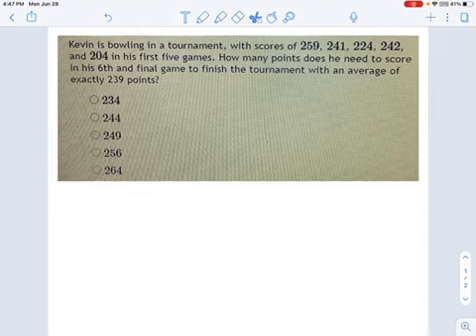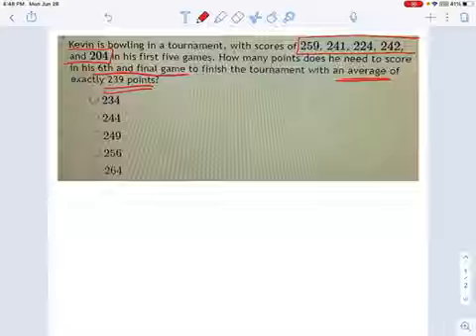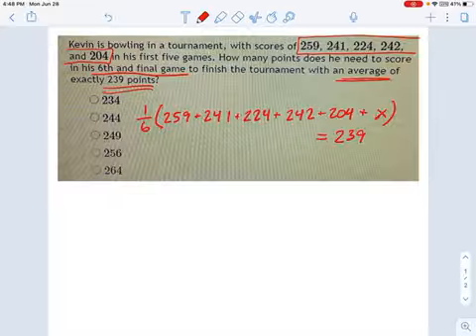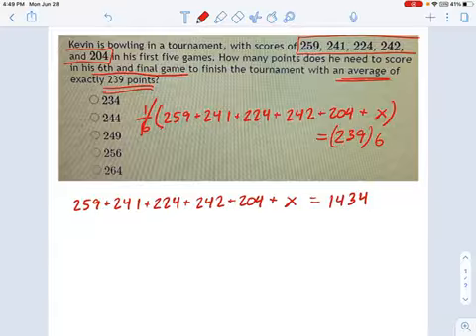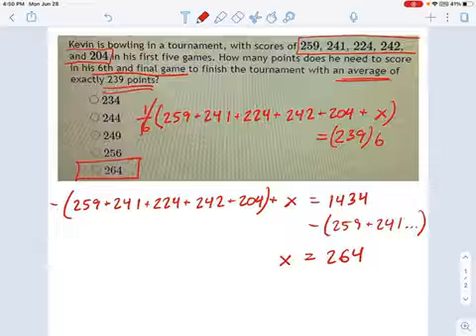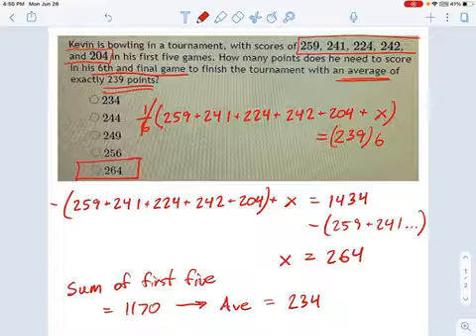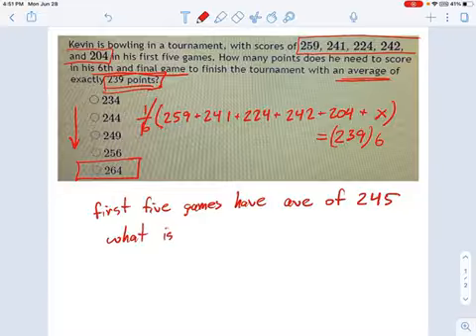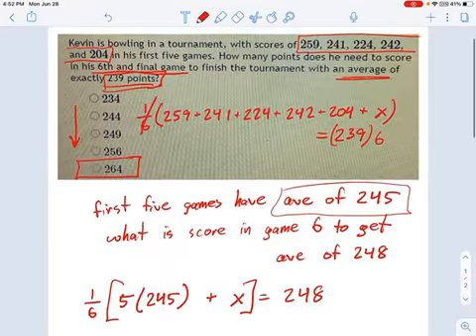Pre Algebra: Intro Statistics -- 3